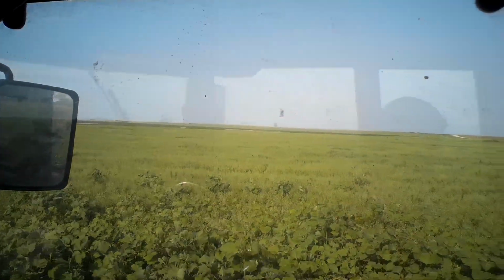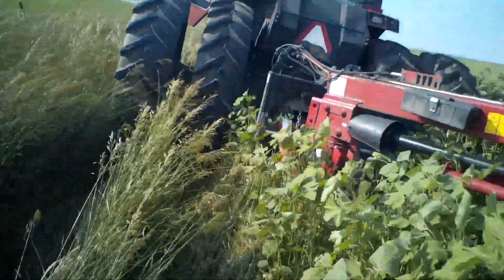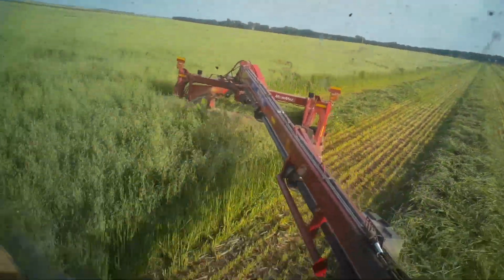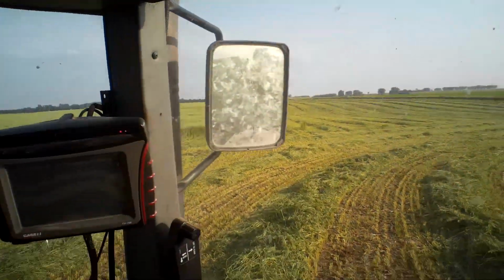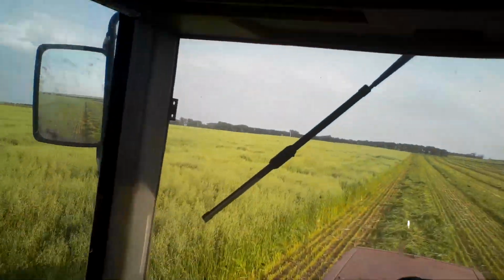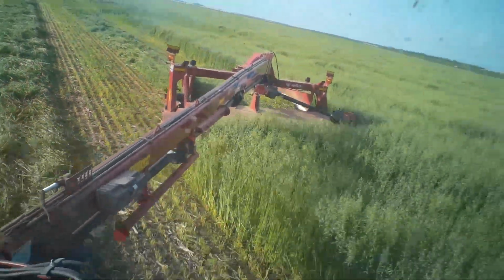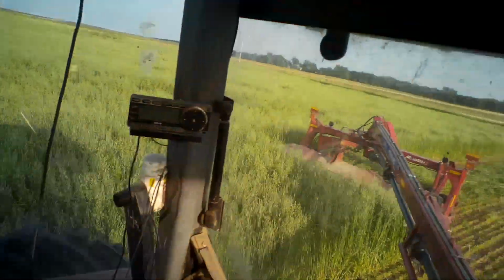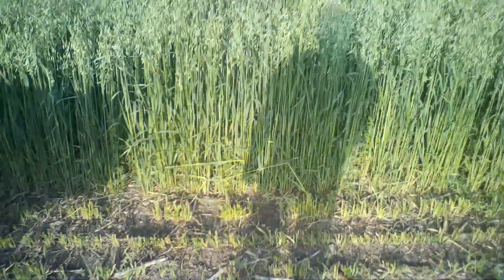Cutting No tilled New seeding oats and Alfalfa Field